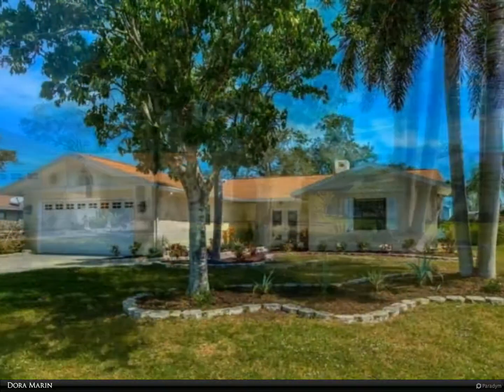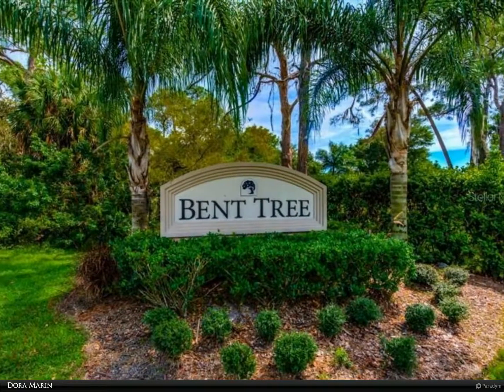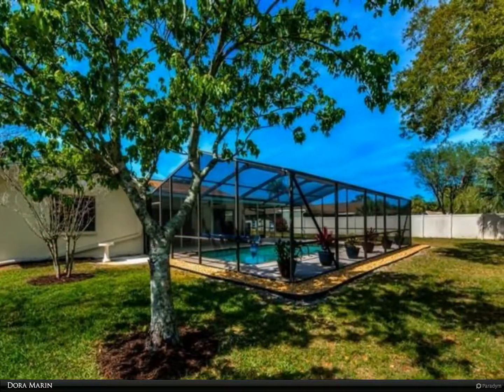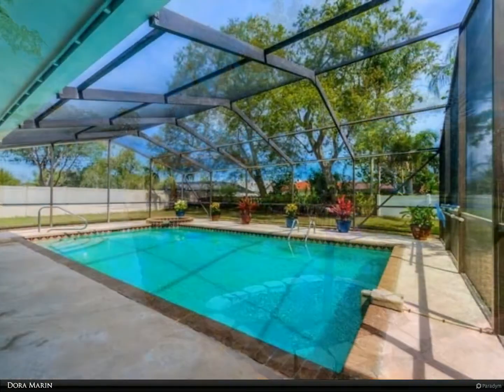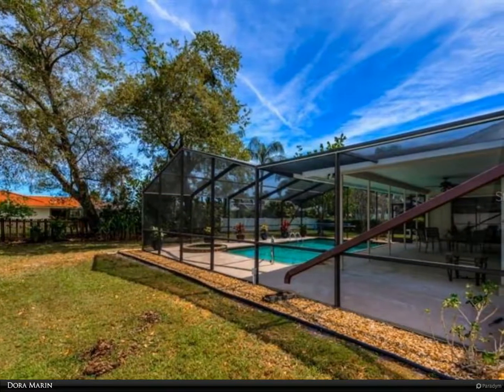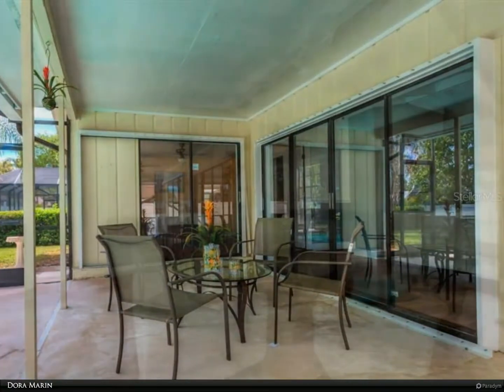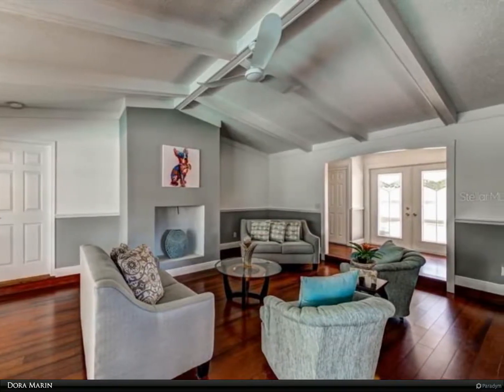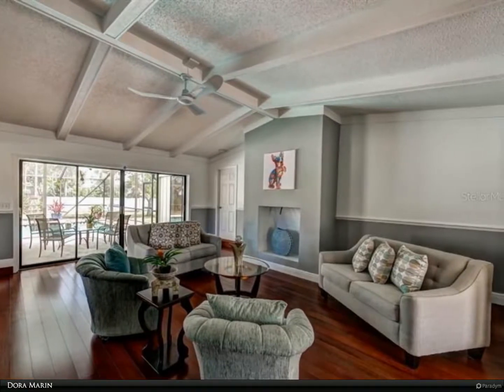Berkshire Hathaway HomeServices Florida Realty - 4616 THOMAS HOBY PLACE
Welcome to this lovely and inviting 3/2 pool home on 1/4 plus acre on a quiet cul-de-sac in after sought Bent Tree Village. Entering through the double front door you are treated to an spacious sunken great room with cathedral beams exposed ceiling and sliding glass door to a large screened pool/lanai, perfect for relaxing and entertaining. The beautiful renovated kitchen boast built-in stainless steel appliances, spacious island, granite counter tops, solid wood cabinets with self closing drawers, breakfast bar and tile flooring. Did mentioned there is no carpet anywhere? All the flooring are upgraded with engineering hardwood. The master bedroom features a complete renovated en-suite bathroom with granite counter top, frameless shower and skylight, a master closet and sliding door leading to the pool/lanai. The laundry room has full size washer and dryer and a powder room with a second access thru the garage, so you do not need to go running inside the house. Sip your coffee and enjoy your tropical drink in the extra large pool/ lanai while listening to the chirping of the birds and watching the beautiful butterflies. An outdoor shower is conveniently located around the lanai. New landscaping and tropical plants were added recently. The pool cage was re-screened in 2019. All the windows blinds are brand new. Hurricane shutters. Close to I-75, medical facilities, shopping, arts and entertainment, recreational facilities, golfing, hiking, biking trails and the most famous Siesta Key Beach. Thanks for showing this amazing and lovely home!!

Dora Marin
Berkshire Hathaway HomeServices Florida Realty